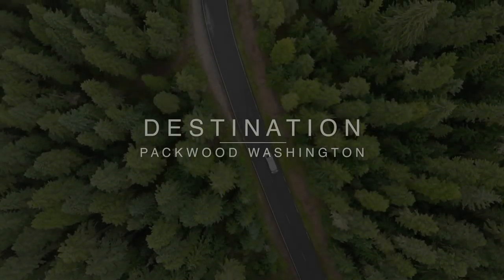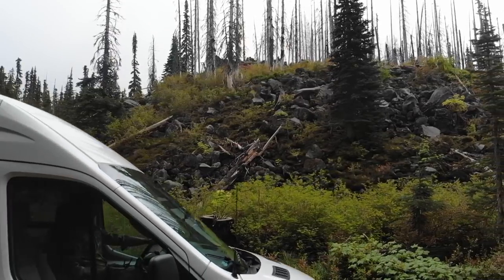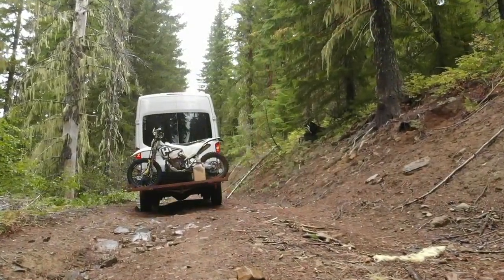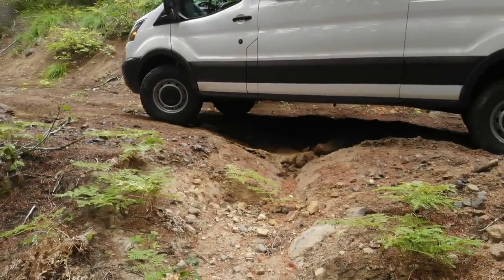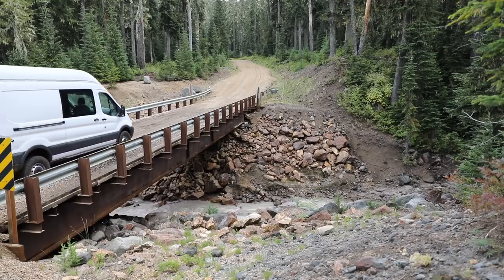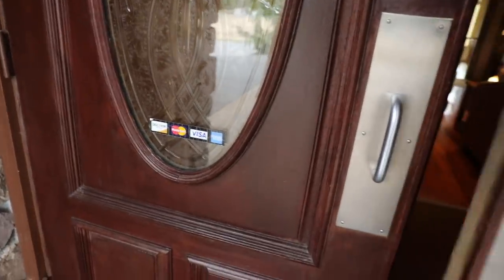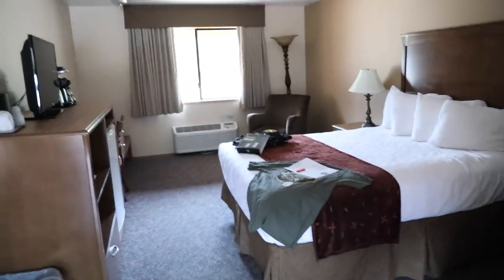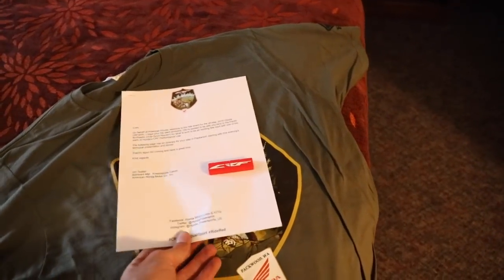I Never Thought This Would Happen To Me